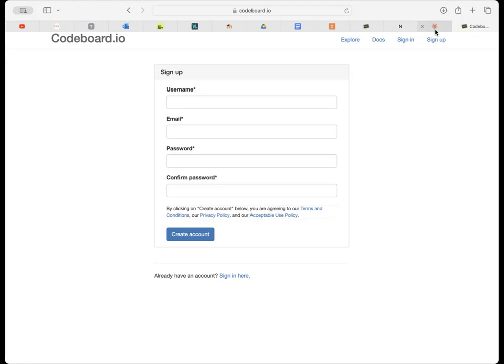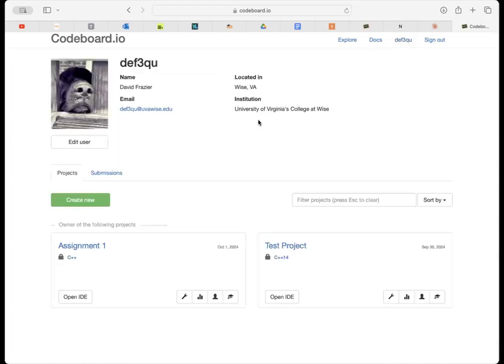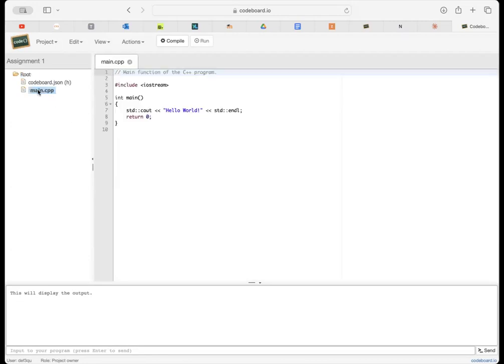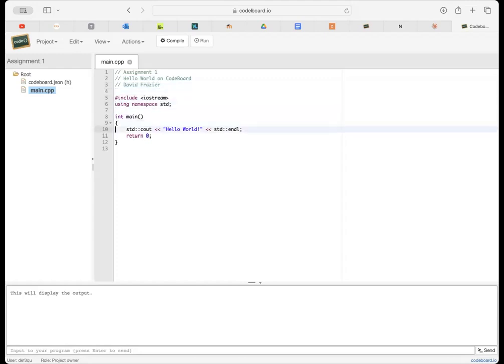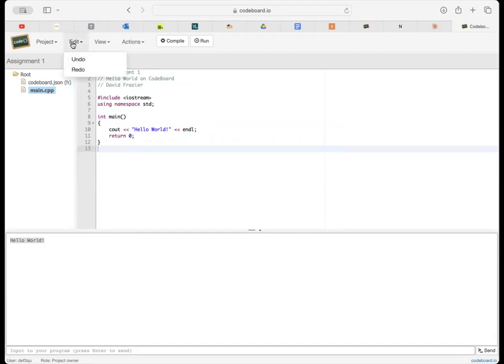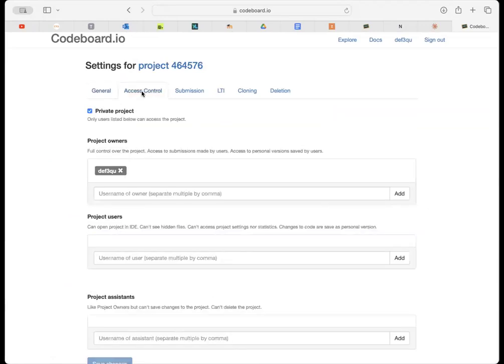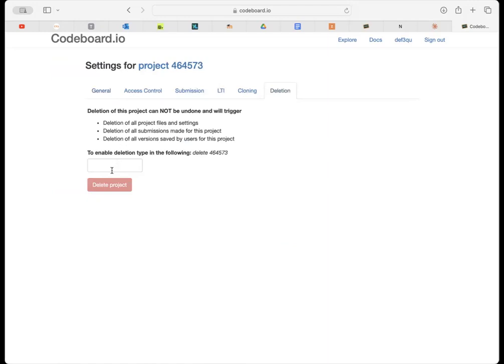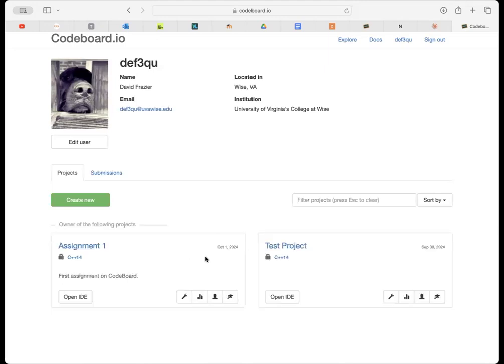CodeBoard How To